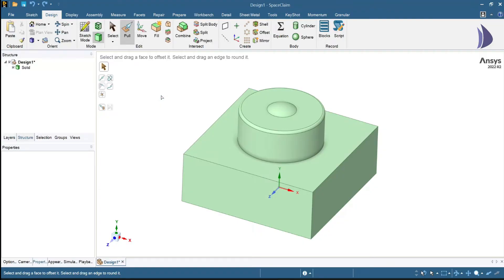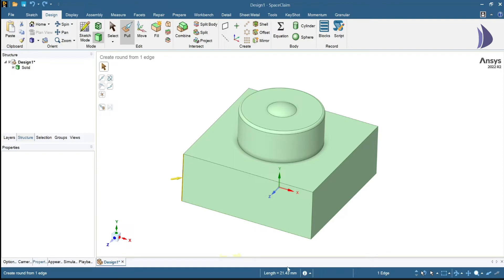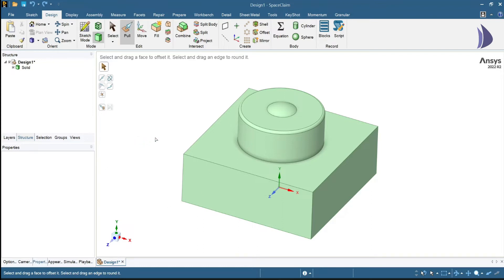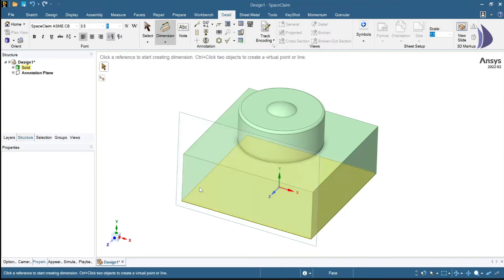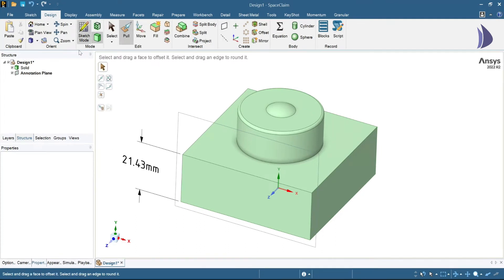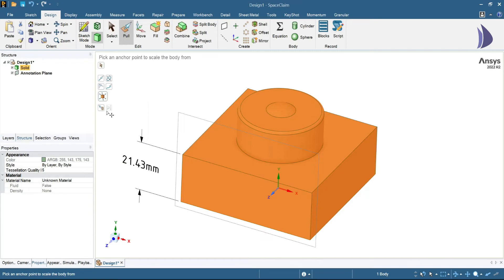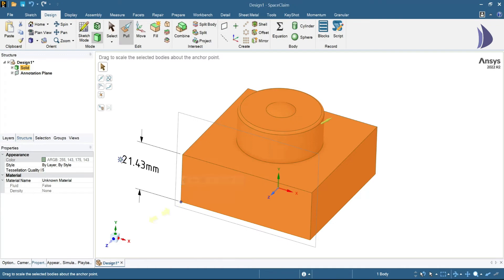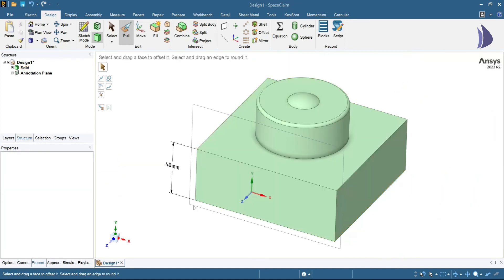Scaling up a model using Ansys SpaceClaim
This is a tutorial video on how to do scaling in SpaceClaim.

Ansys SpaceClaim is the perfect modeling solution for engineers who want access to 3D answers but don’t have the time or inclination to learn complex traditional CAD systems. It provides you with tools to accelerate geometry preparation and get to simulation sooner while eliminating delays between design teams.